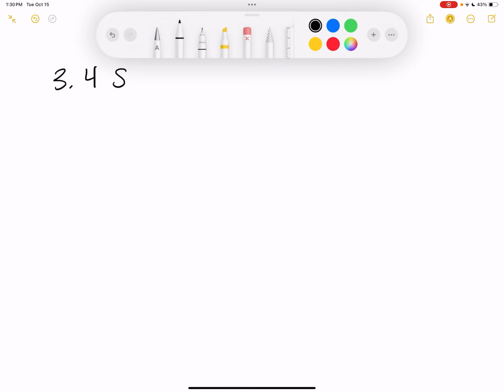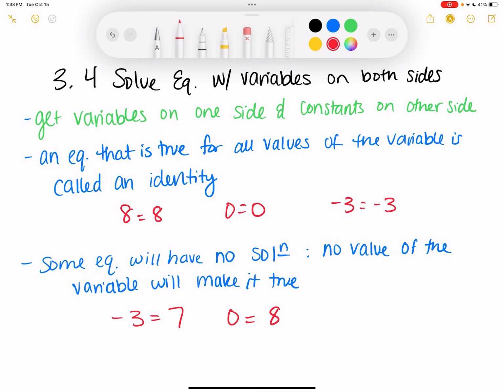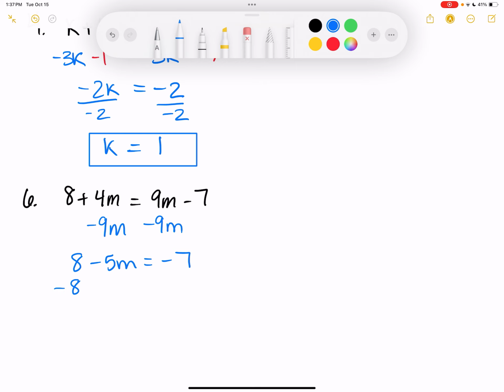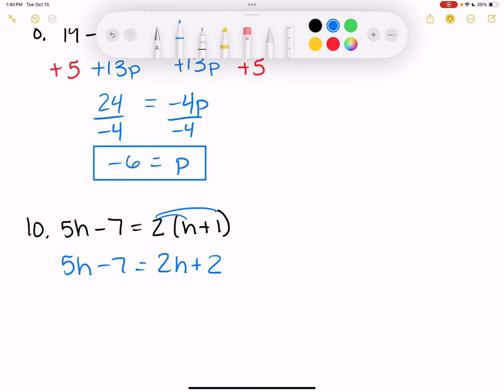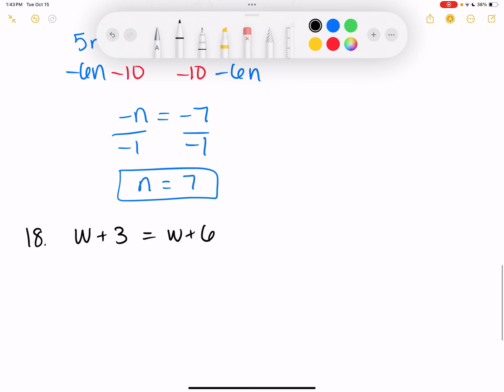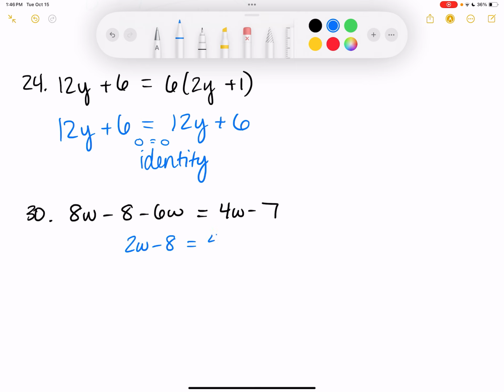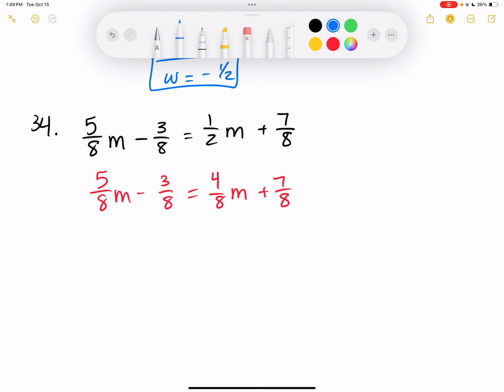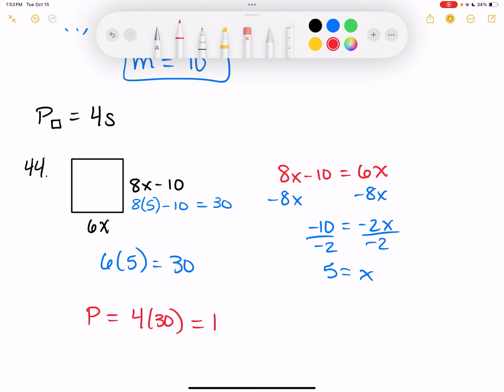Algebra 1 3.4 Solve Equations with Variables on Both Sides